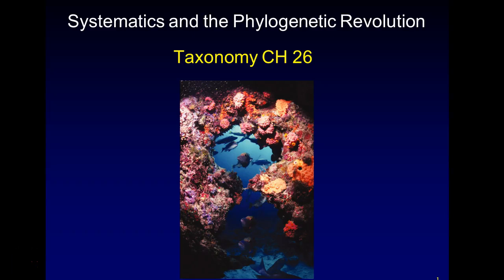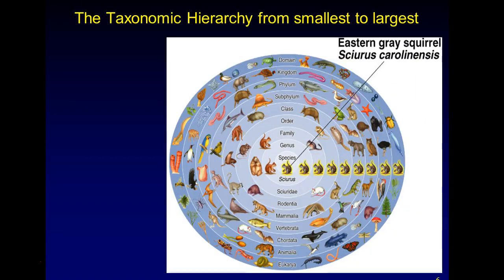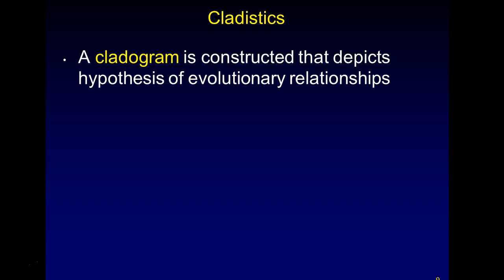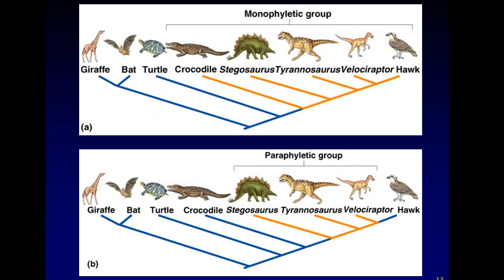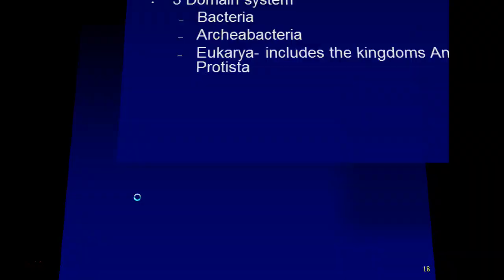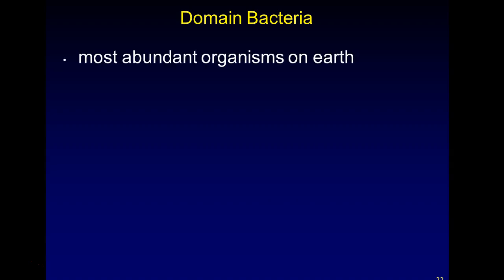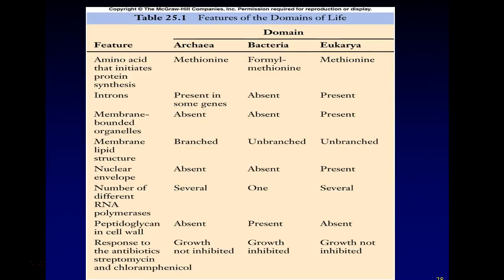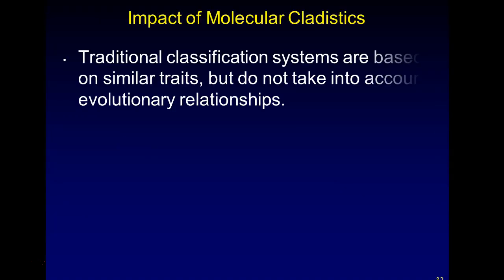Introduction to Taxonomy